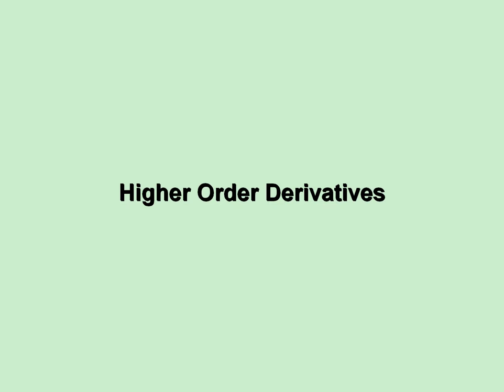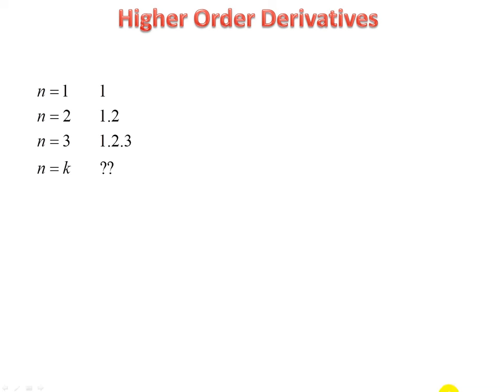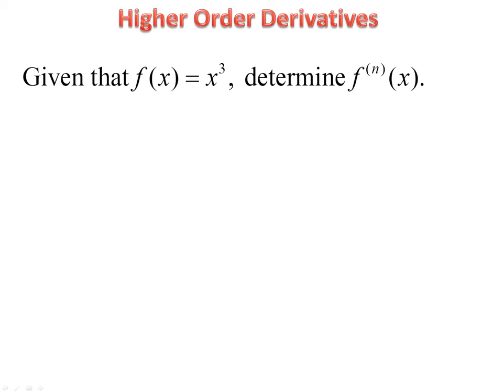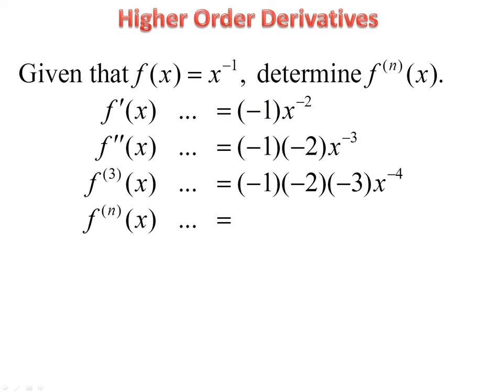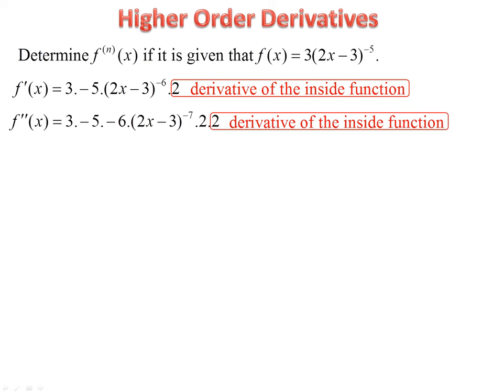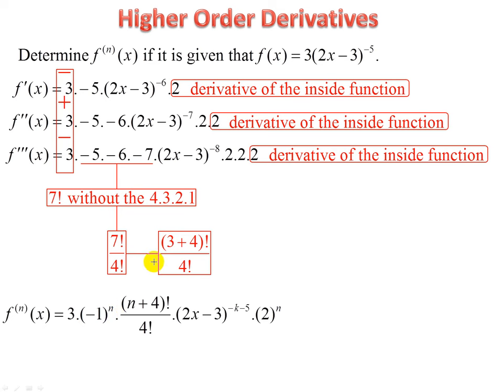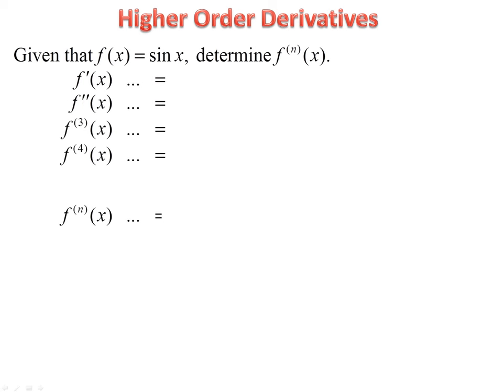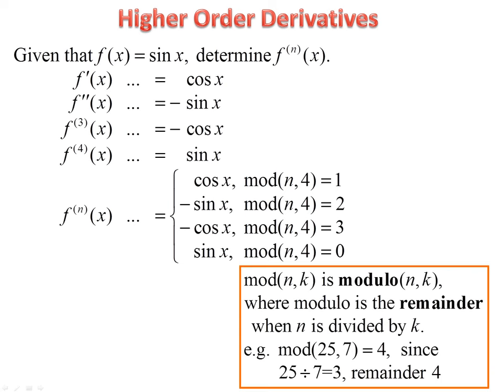Higher Order Derivatives